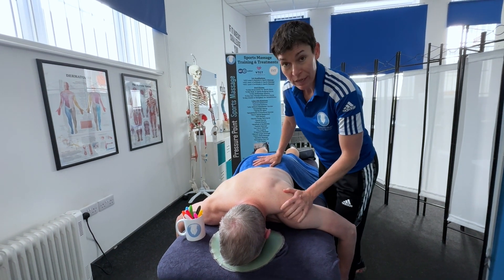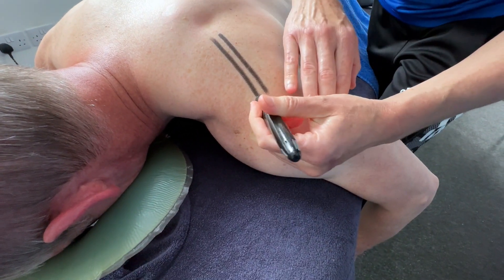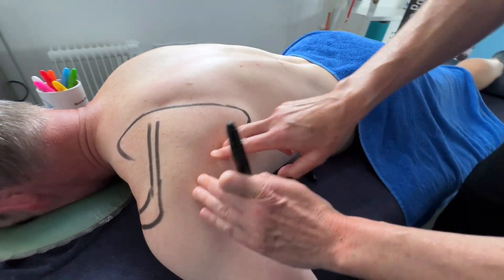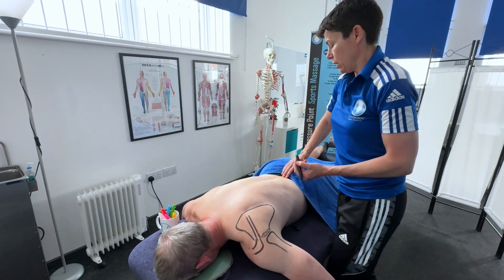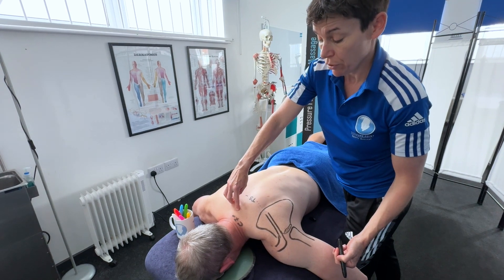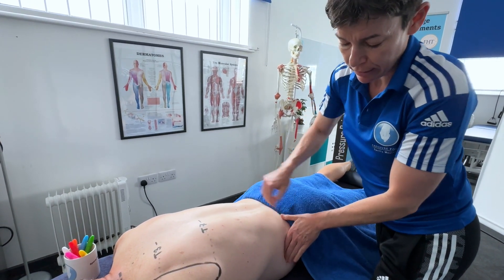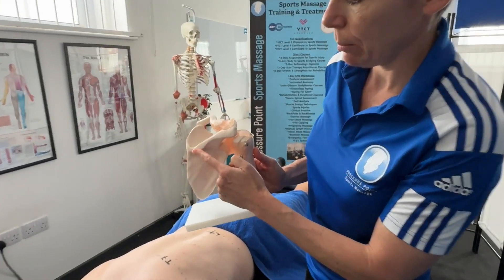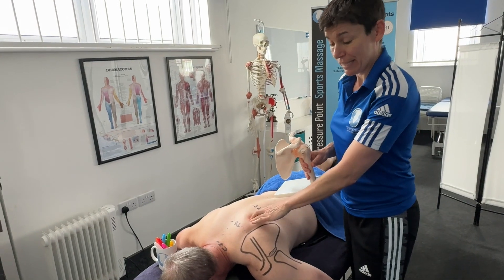Unlocking the Bony Mysteries of the Shoulder - Anatomy Guide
An educational video to teach bony landmarks of the shoulder.  The video cover anatomy of the shoulder joint including the medial and lateral border, acromion process, inferior and superior angle and the spine of the scapula.  In the VTCT level 4 sports massage course this knowledge is vital as part of the assessment criteria.  By identifying on a real life client and palpating bones of the shoulder makes learning much easier. This will increase your knowledge for performing a shoulder and back massage.

This video teaches anatomy taught on the VTCT Level 3 sportsmassage and Level 4 sports massage course with Clare Riddell at her Pressure Point Clinic in Arnold, Nottingham (UK)

Pressure Point Training delivers a range of accredited Sports Massage, acupuncture, rehab, anatomy and holistic courses. All courses are available as face to face delivery at our training centre such as Rocktape, reflexology, pregnancy massage, gait analysis, neuro-spinal assessment, sports injury treatment, Level 5 sports massage, hot stone massage , taping, anatomy , manual lymphatic drainage, fire cupping, first aid, rehabilitation and a range of John Gibbons BodyMaster day courses.